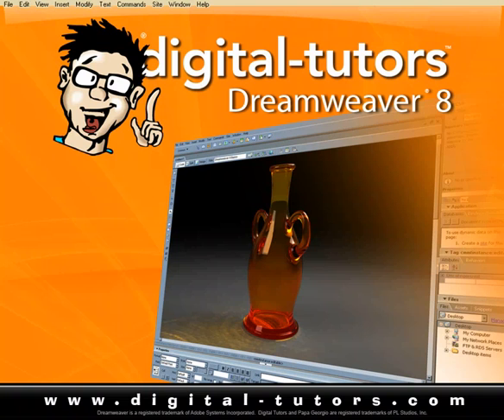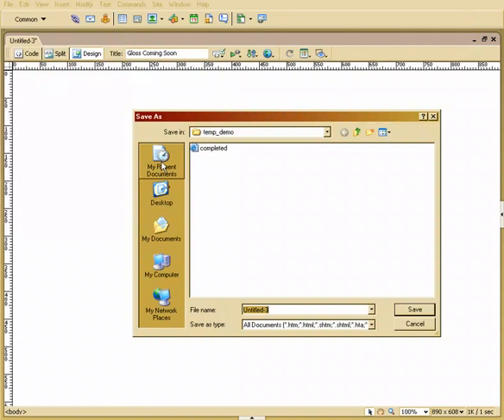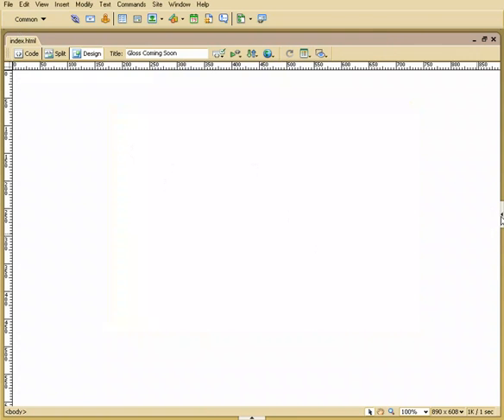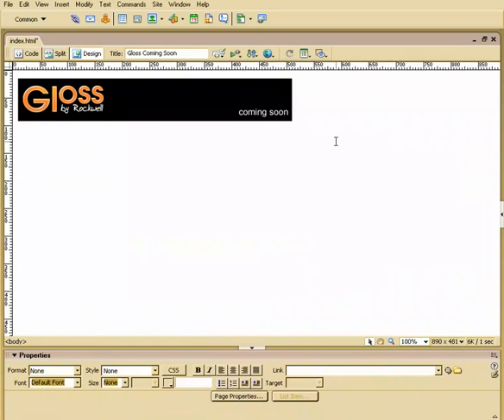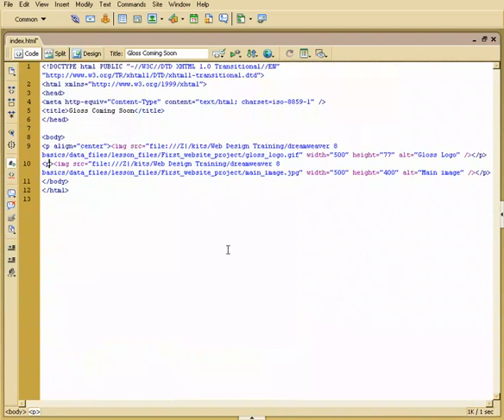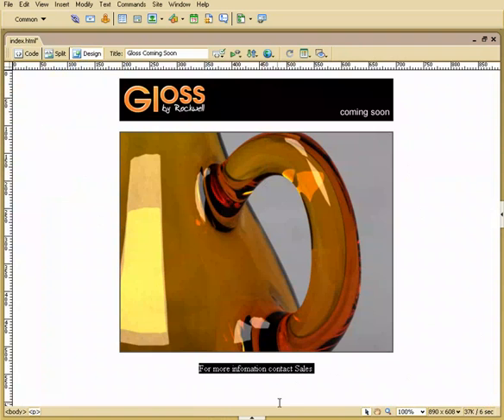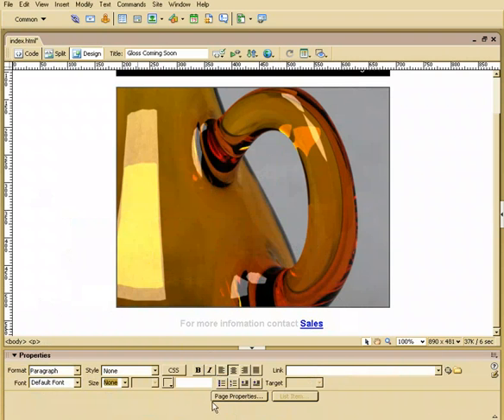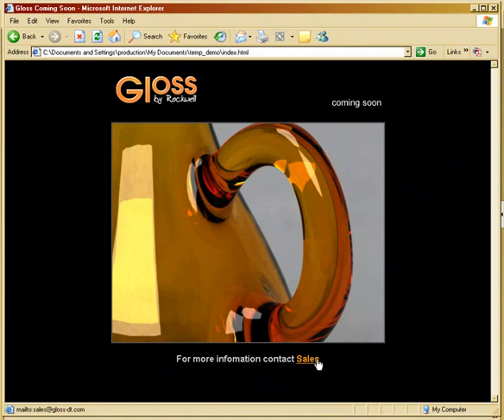web design . dreamweaver part1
future vision computers (surat)